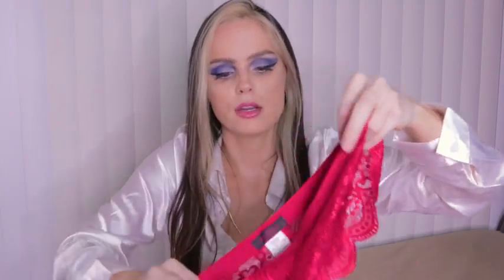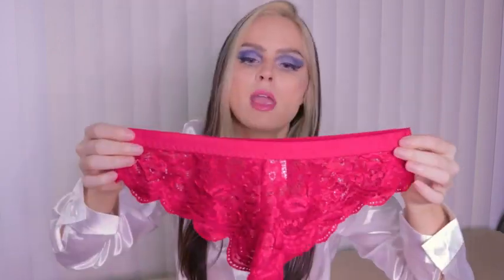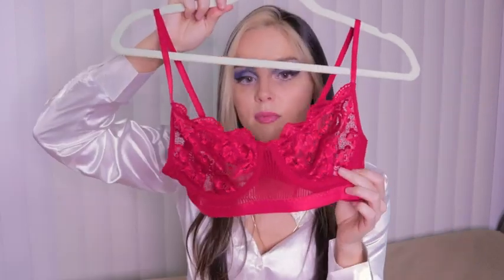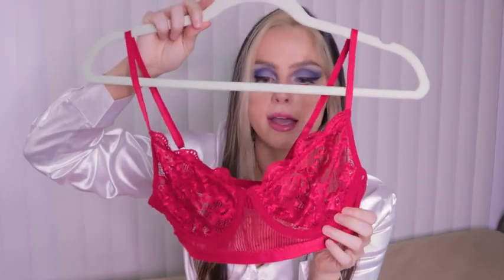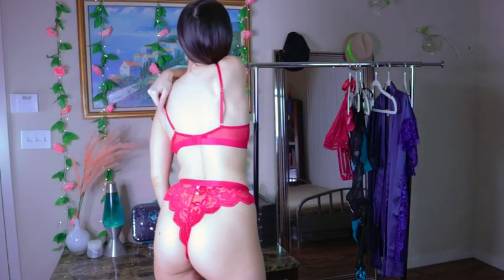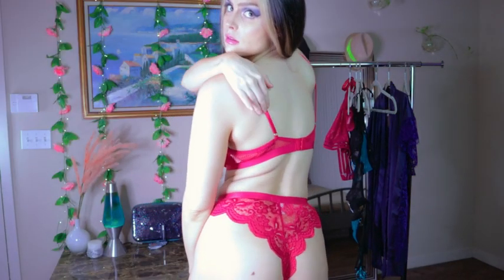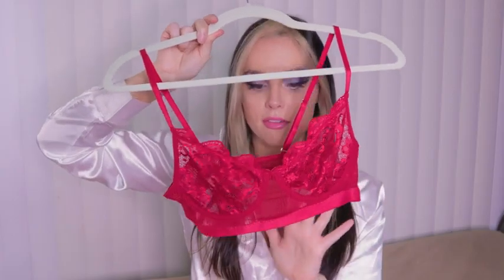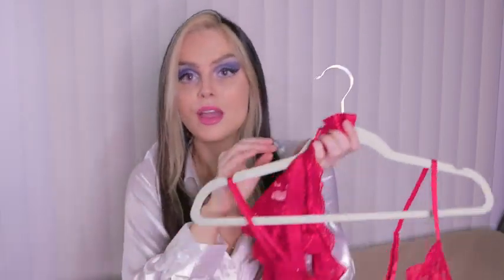Sexy Lingerie Sets with Underwire Lace| Bra and Panty Set Push Up Two Piece Lingerie For Women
【Soft Material】Push up blue lingerie set is made of 95% polyester and 5% Spandex, comfortable and breathable, ultra-soft and elastic lace and mesh, fit to your skin gently, not scratchy or itchy at all
【Supportive with Underwire】Underwired sexy bra and panty sets features lace cups with underwire for better push-up support, shaping your boobs perfectly; adjustable shoulder straps with 3-row hook closure on back, offering a good fit
【Elastic Band】2 piece lingerie set comes with high waisted panty with an elastic band, scalloped lace on the butt help cover your muffin top, sexy and provocative, it will be one of the best choices for your lingerie wardrobe
【Vibrant Colors】Lace lingerie set in various colors is perfect for Wedding Night, Honeymoon trip, lingerie party, Valentine's Day Gifts For Her, Anniversary Candlelight Dinner, or Every Hot Night, easy to match your shirts, dress, jackets, lingerie sleepwear, etc
【Washing Tips】Please wash these women's lingerie sexy sets by hand gently, no twisting, or put them in a laundry bag before machine washing. Take care with an underwired lingerie set.

Sexy Lingerie Sets # Bra and Panty Set Lingerie For Women